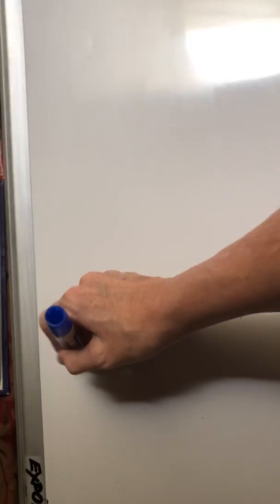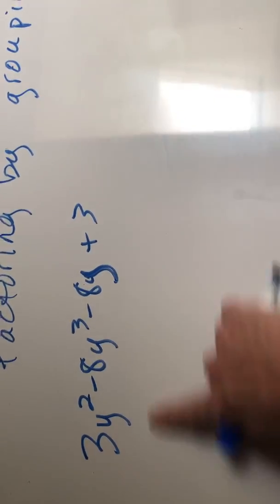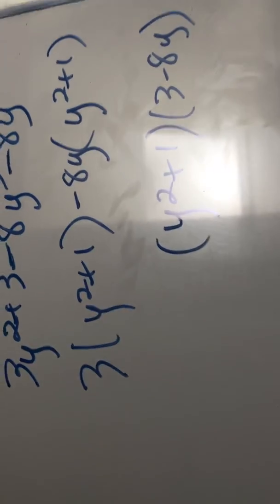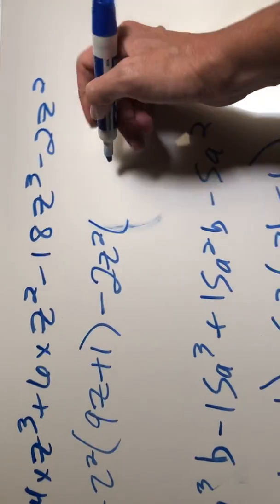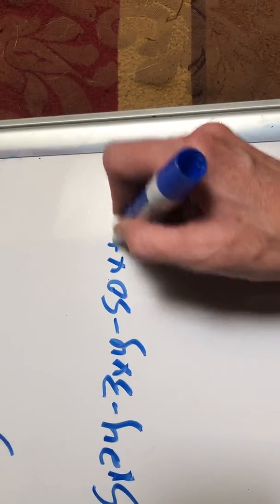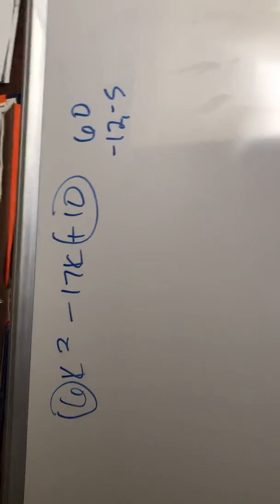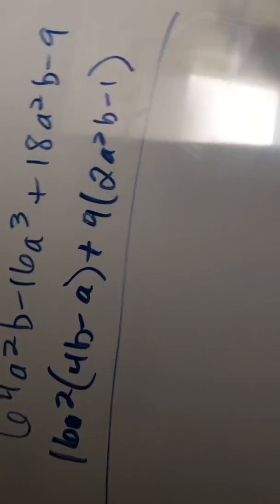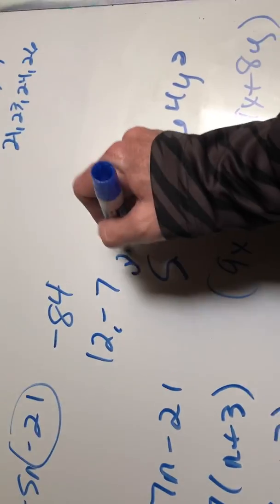Lesson 87 Algebra 1